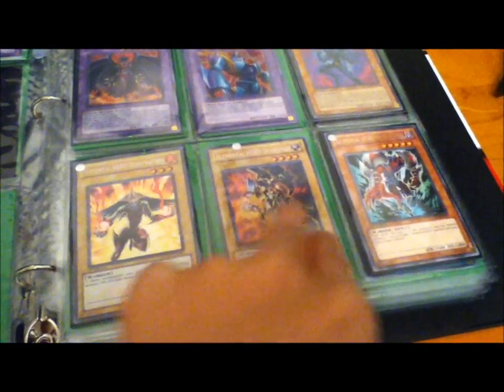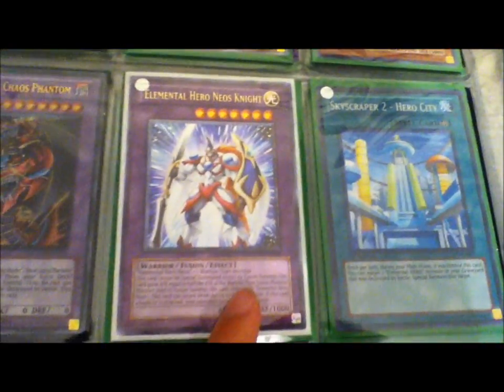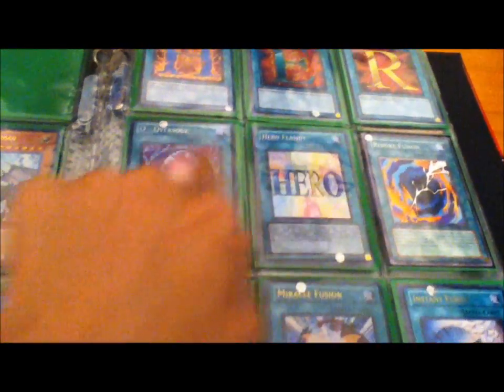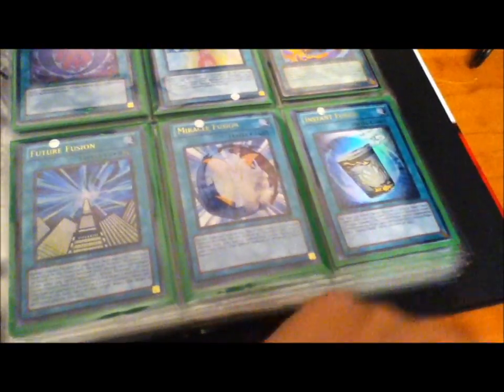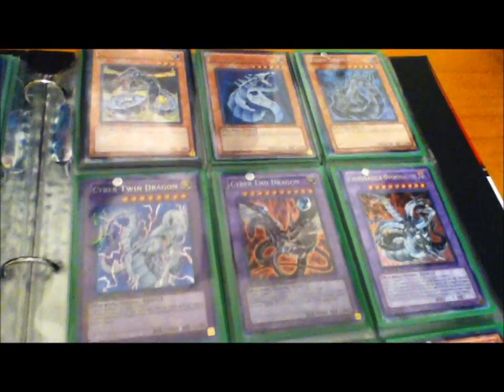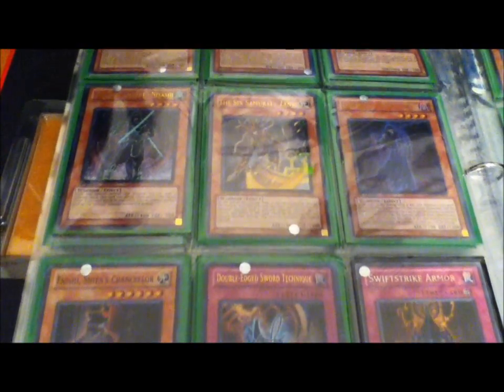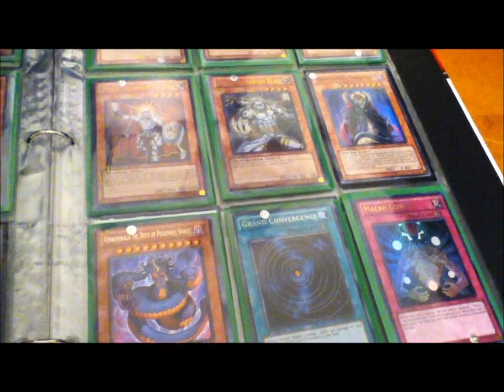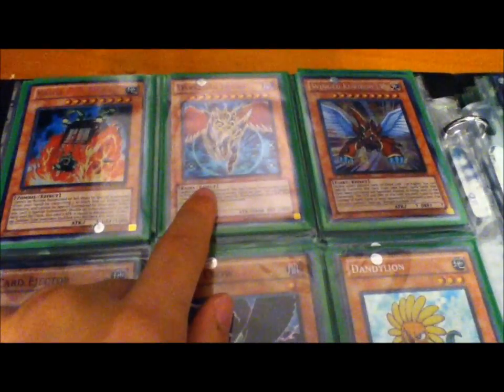DC's Collection Binder - Holo Binder (NOT FOR TRADE)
DCRS's Collection Binder

My Holos Binder (NOT FOR TRADE) (DO NOT POST OR PM ME if you're after any of these cards in this binder, this is a COLLECTION BINDER for a REASON.)